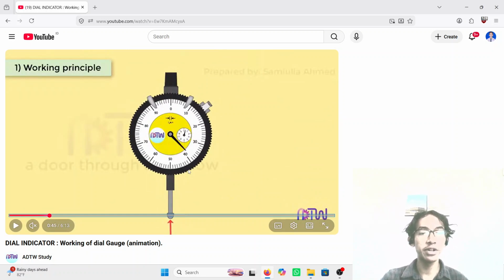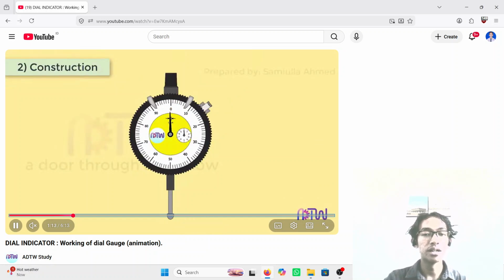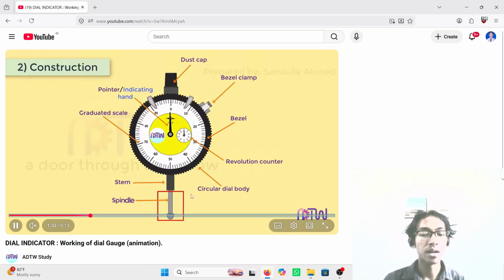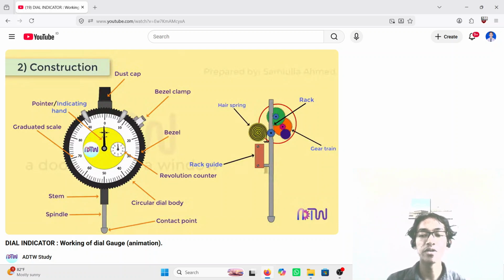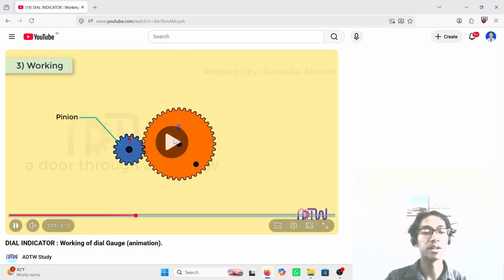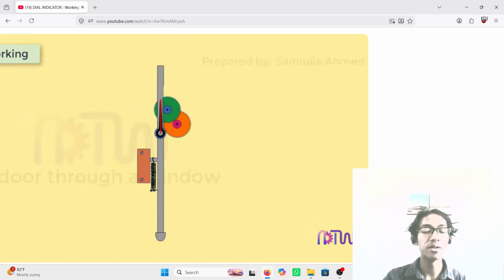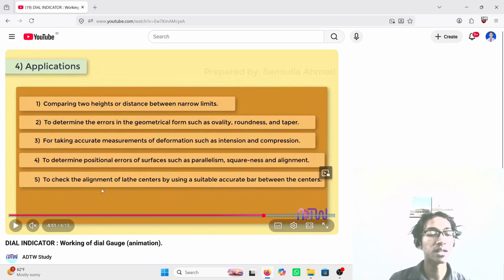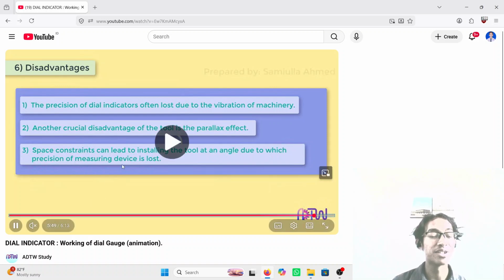What is Dial Indicator?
Name : Rifki Afan
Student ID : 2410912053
Lecturer : Prof. Agus Sutanto
METROLOGY & QUALITY ASSURANCE CLASS
ENGLISH TEST

Ever wondered what a dial indicator is and how to use it? In this video, we break down this essential precision measuring tool! Whether you are a machinist, an engineer, or a DIY enthusiast, understanding a dial indicator is crucial for accurate setups and checking tolerances. We will show you exactly how it works, how to read the dial, and how to measure shaft runout, alignment, and surface flatness like a pro. Perfect for beginners and experts alike, this guide makes precision measurement simple. Start learning!